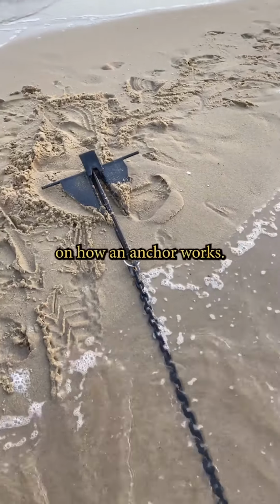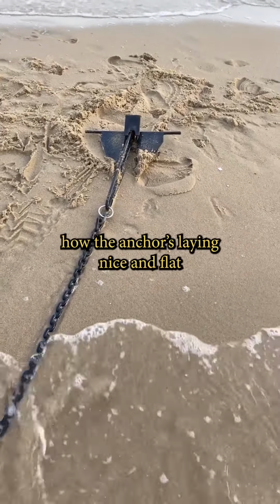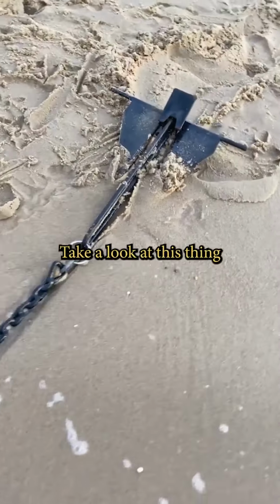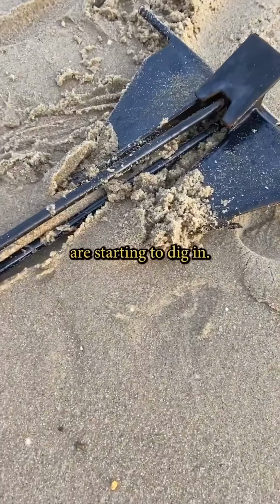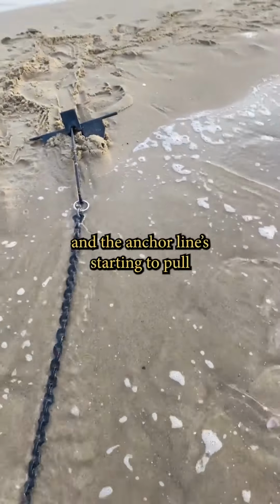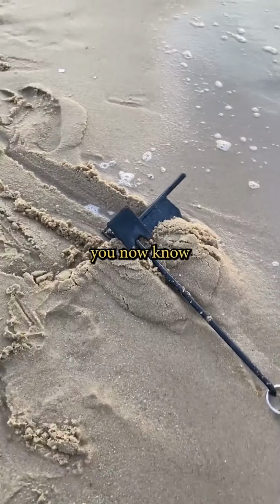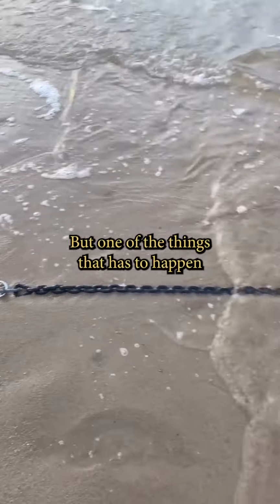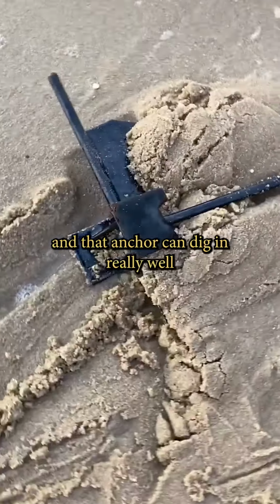Bridge Marina Boat Anchoring Demo at Sandy Hook Bay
How does an anchor work?

In this video, Ray Fernandez of Bridge Marina shows how an anchor works at our sister location at Sandy Hook Bay in Highlands, NJ.